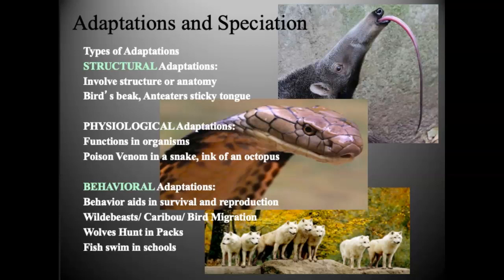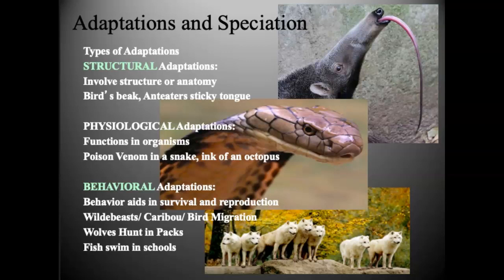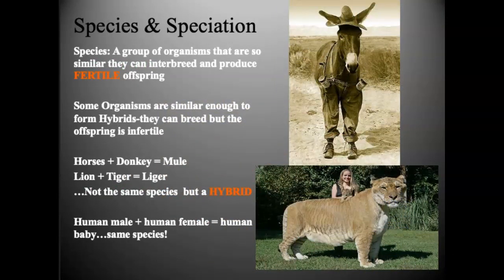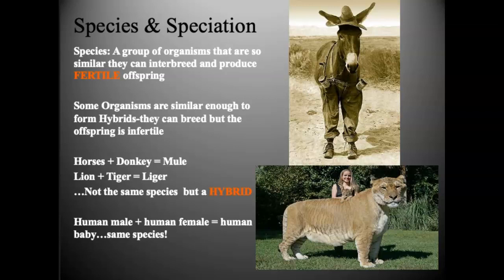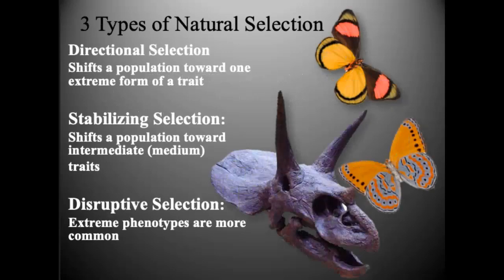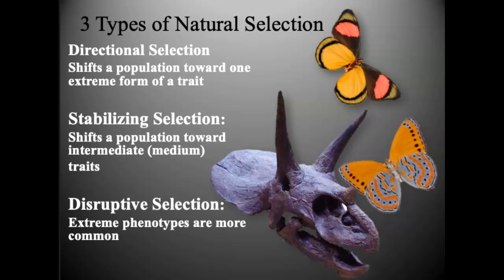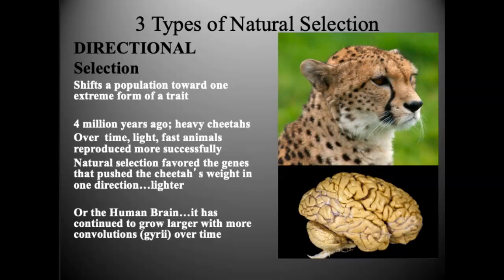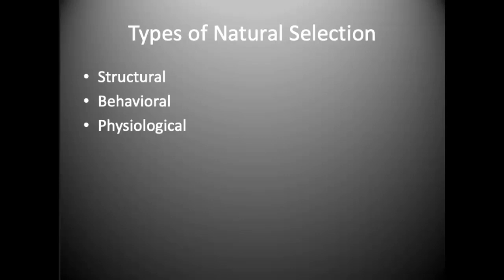Types of Adaptations & Types of Natural Selection